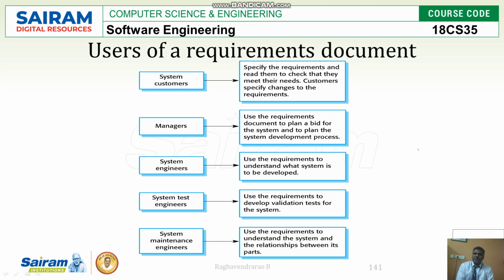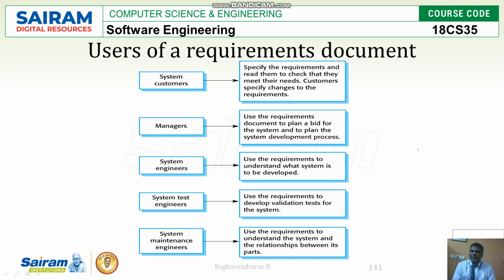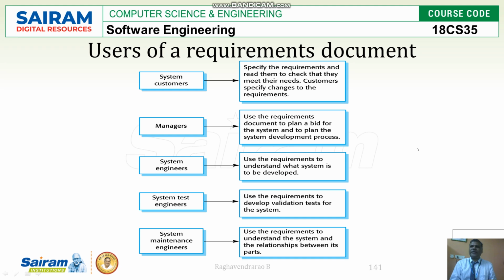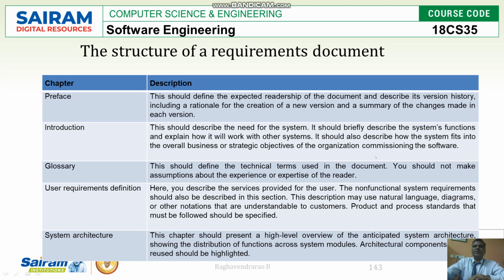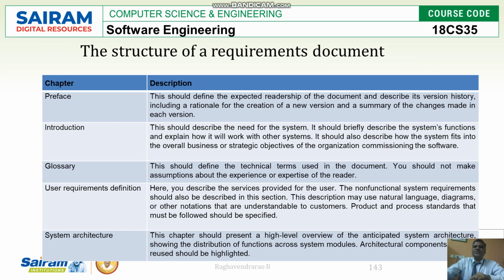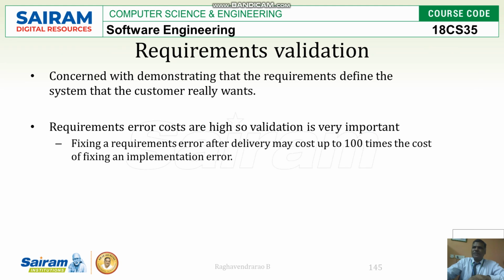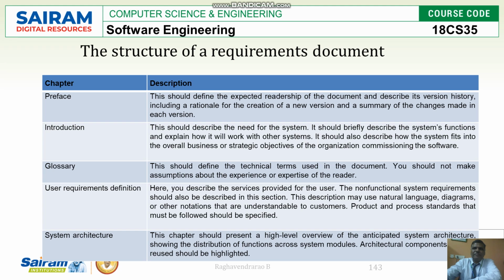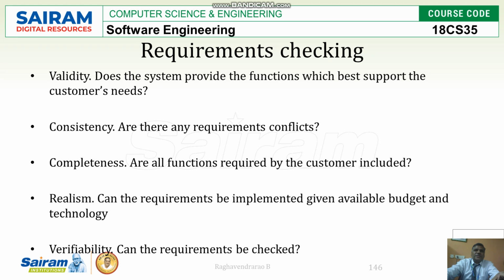Lecture Video 18CS35 Module1 SoftareRequirements Part 9